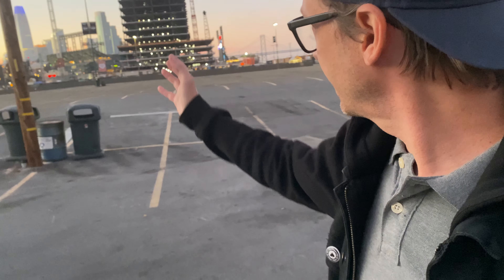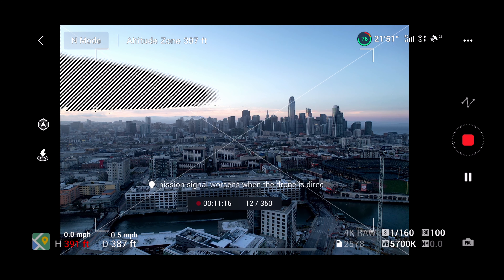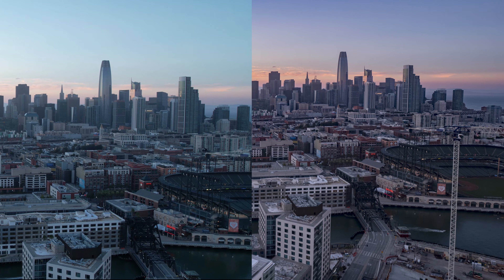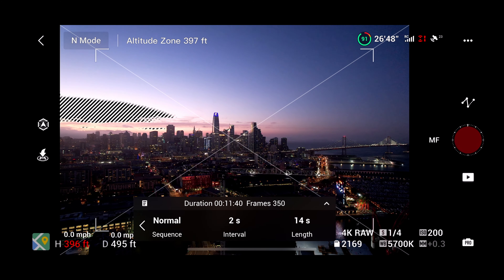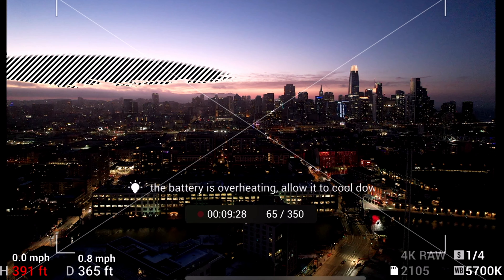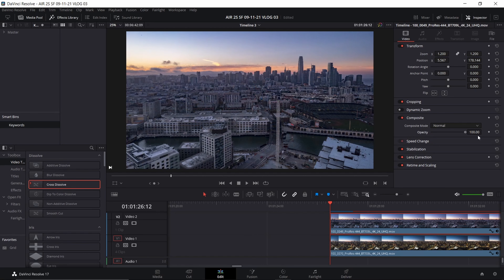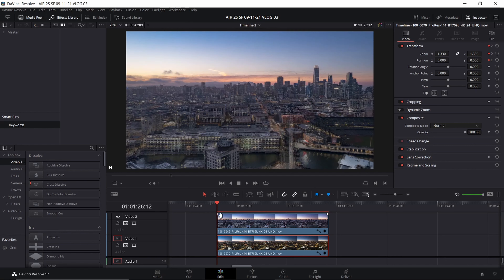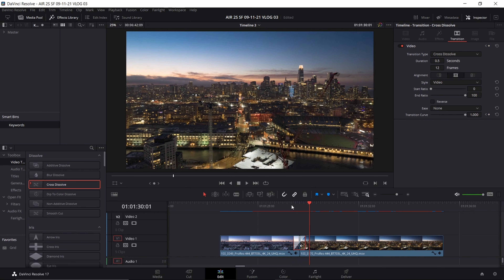DJI Air 2s - Day 2 Night Waypoint Hyperlapse in SF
In this video I try out the Hyperlapse Waypoint mode on the DJI Air 2S and shoot a day to night hyperlapse of the city.   Plus I show you exactly how to blend them together in Davinci Resolve 17.

All footage available in 4K

DJI Air 2S:
SanDisk 128GB Micro SD Card:
Extra Air 2S Batteries:
Lume Cube Strobe | Anti-Collision Lighting for Drone:
Iphone 11:
Sony A7iii:
Canon 16-35mm 2.8:
Canon EF 70-200mm f/2.8L IS III:
Rode Video Mic GO: